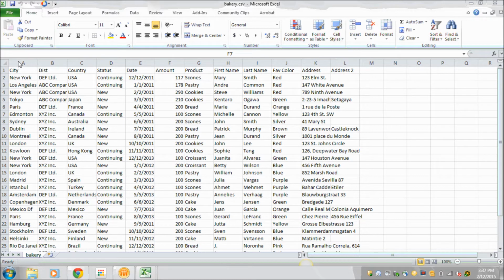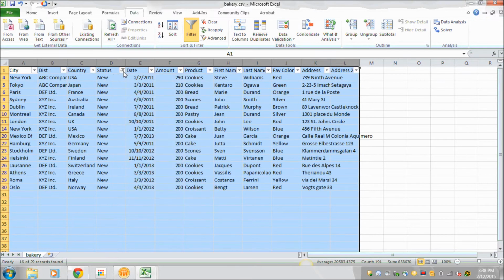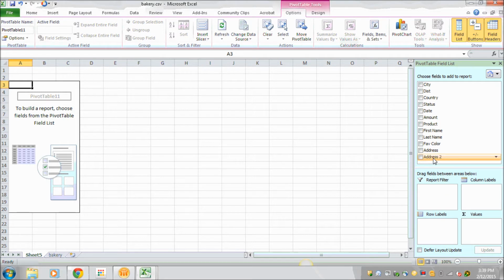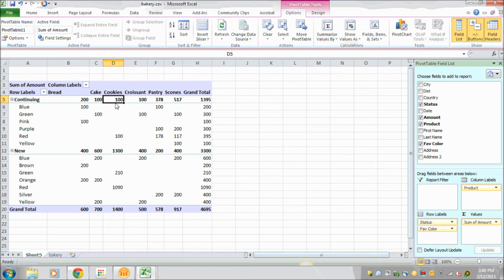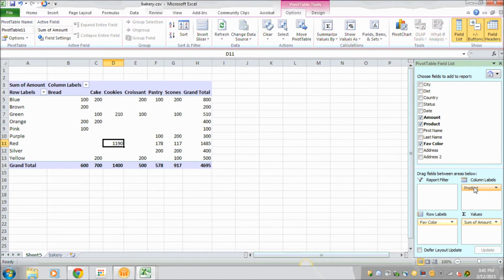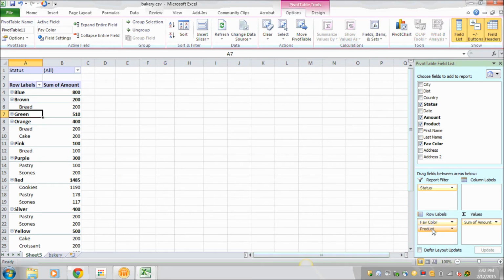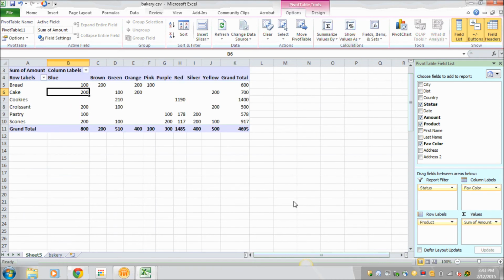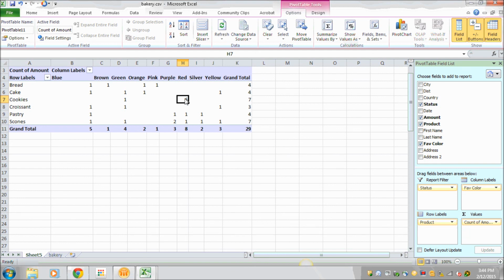Excel Pivot Tables 1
A first look attempting to explain the mystery and the use of the pivot table in Excel.